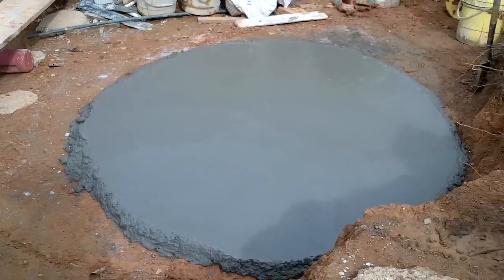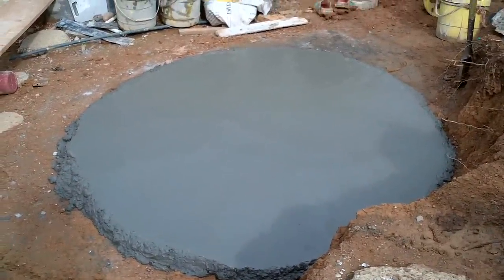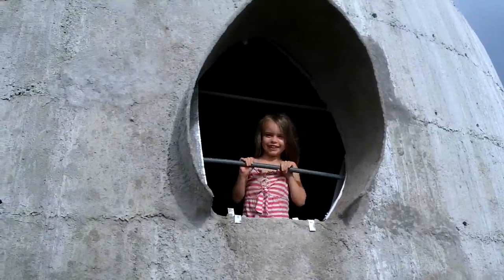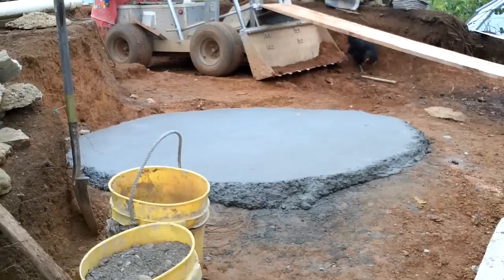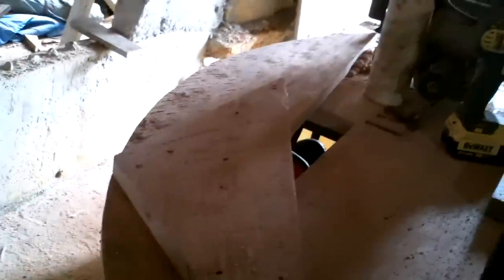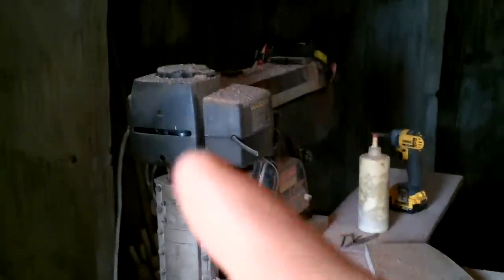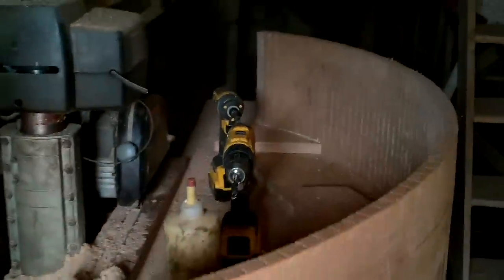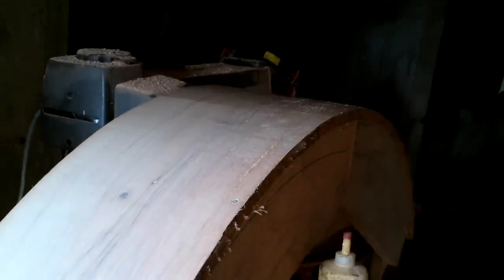Island Fortress 099 How to Make a Concrete Water Tank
Bitcoin: 1GPLqw2h5fLPTNyQviiAawc1n7UPHPBHdB